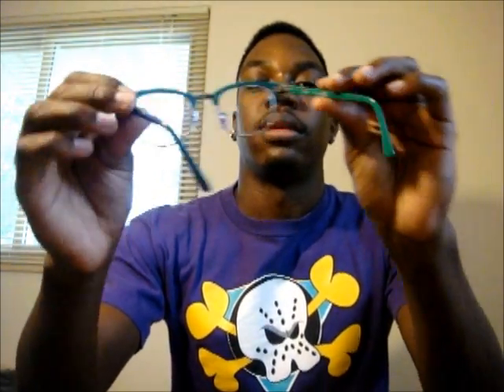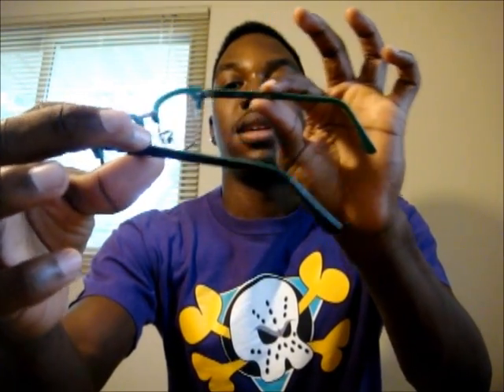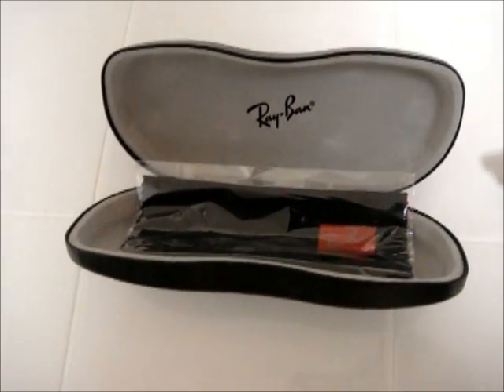Ray Ban Glasses Unboxing Ray-Ban RX 5154 Clubmaster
Just got some new glasses: Ray-Ban RX 5154 Clubmaster

Instagram and Snapchat:  Nicksdynasty